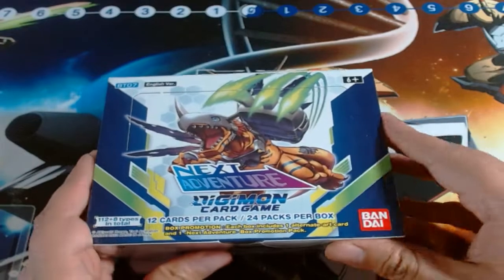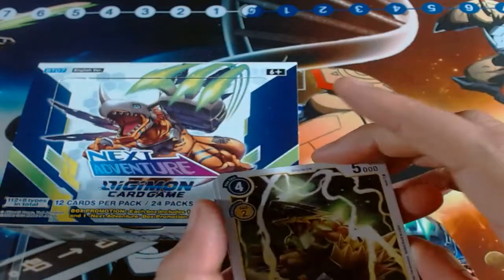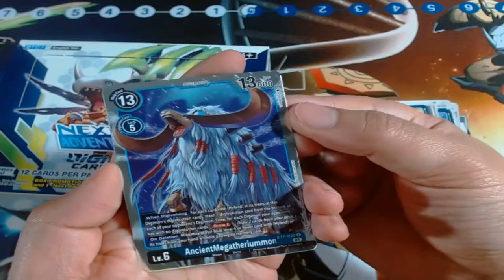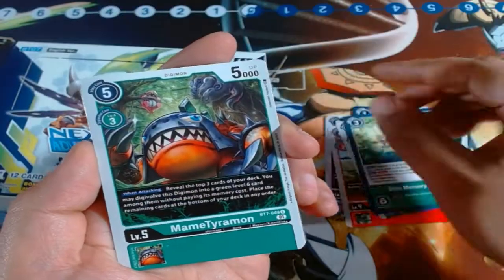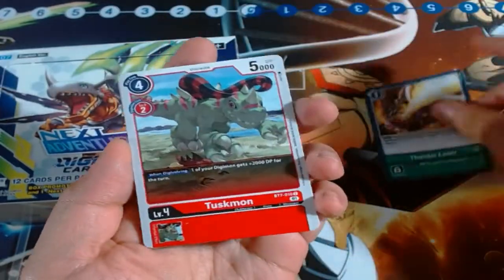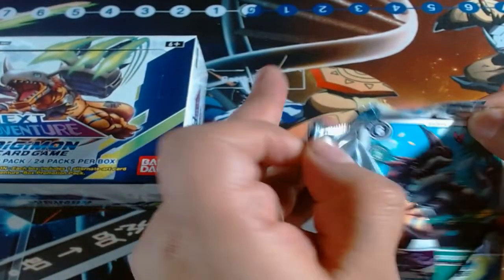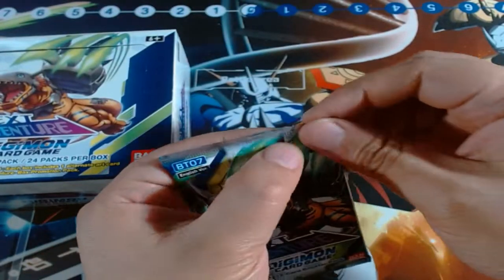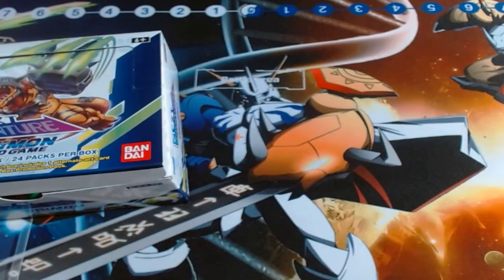Digimon BT07 Next Adventure Unboxing box 2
Part 2 of the Digimon Booster Set BT07 Next Adventure Unboxing with DarthBolitas.

Northstar Otaku Twitch: northstarotaku11/